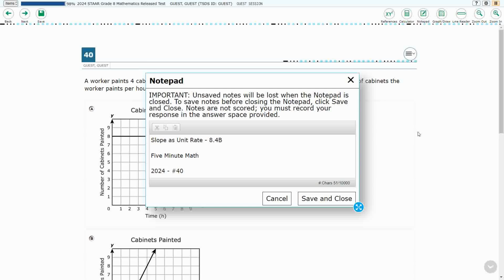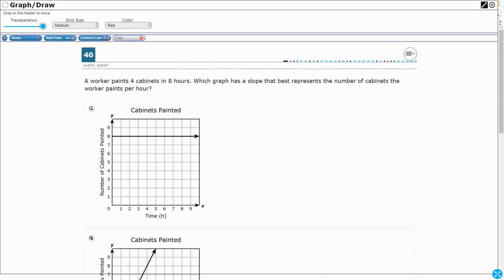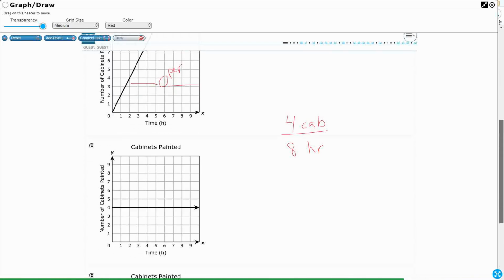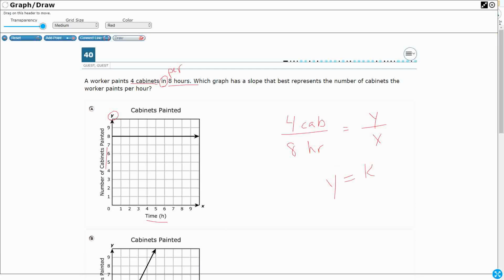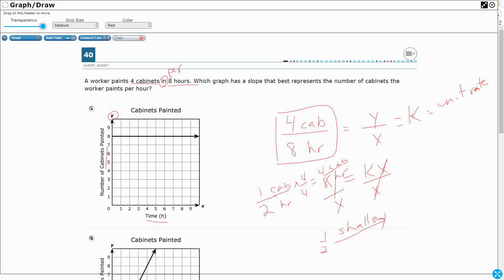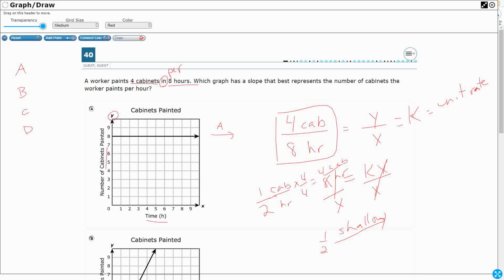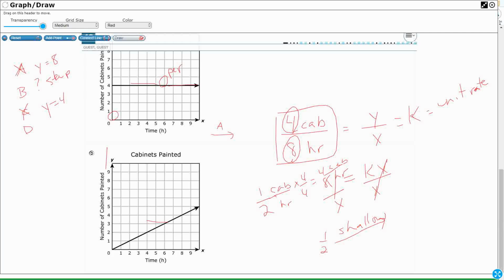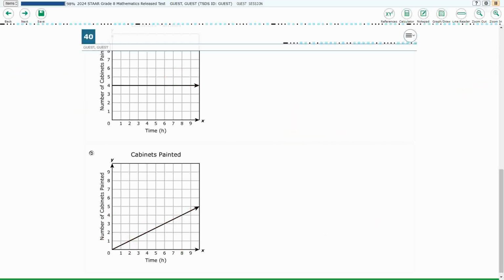8th Grade STAAR Practice Slope as Unit Rate (8.4B - #19)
Practice graphing proportional relationships, interpreting the unit rate as the slope of the line that models the relationship with a test item from the 2024 STAAR test (#40 - 8.4B)